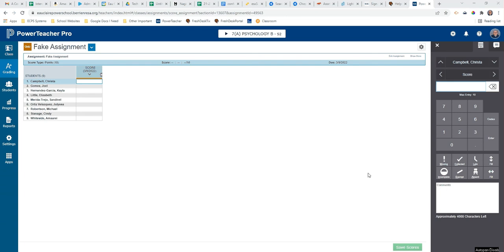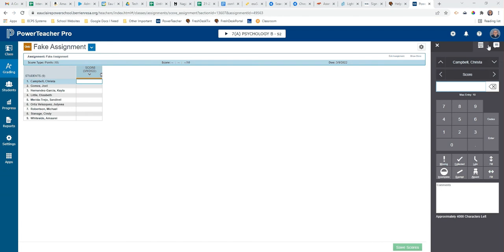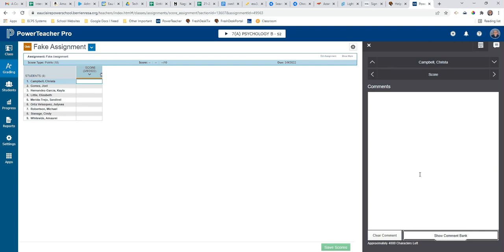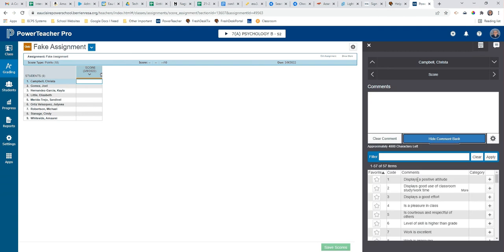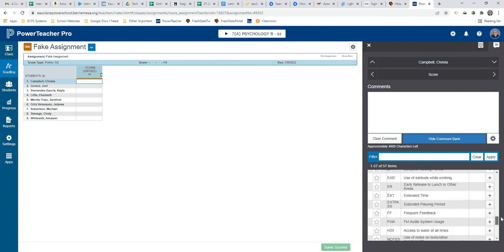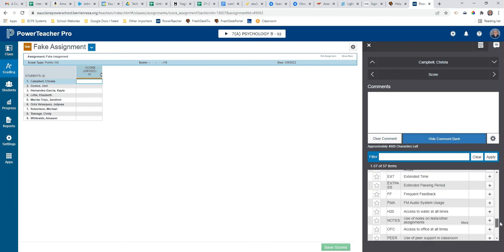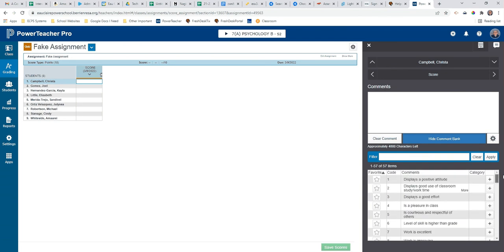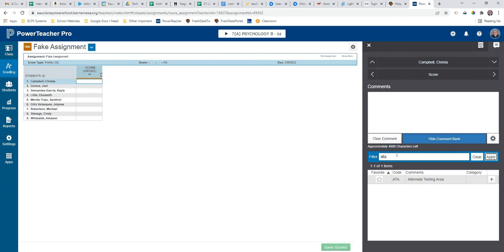Accessing the Comments Bank in PowerTeacher Pro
This video will help everyone to find the comments bank in PowerTeacher Pro, including the updated comments list that we have in the district.